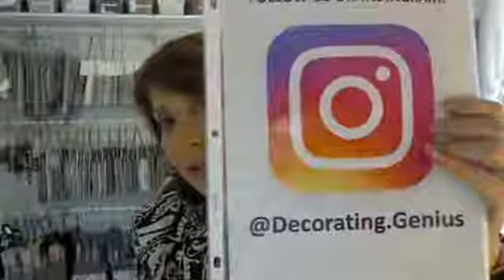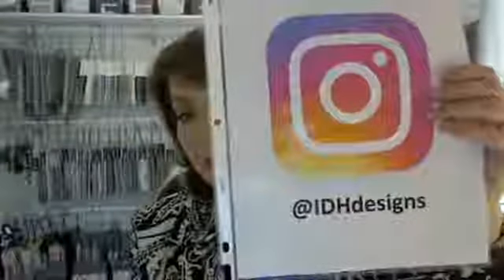FB Live 7 31 18 2019 How to accessorize your bathroom